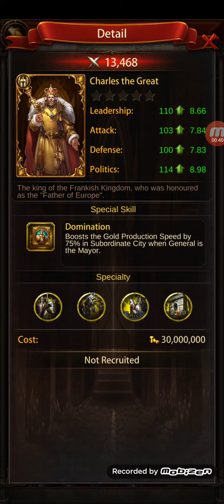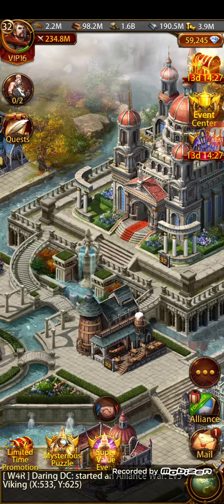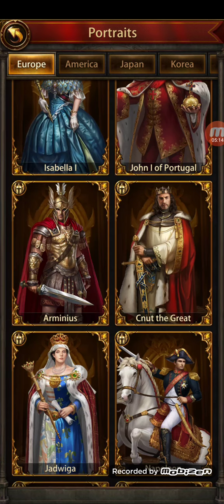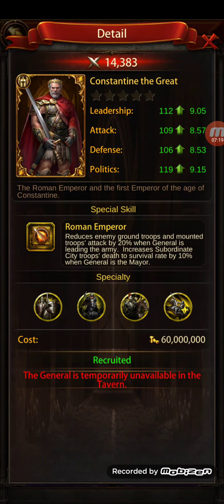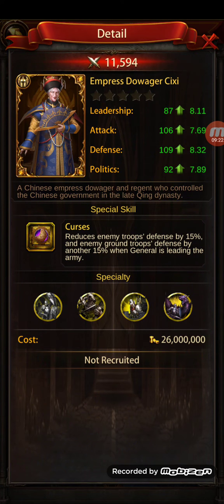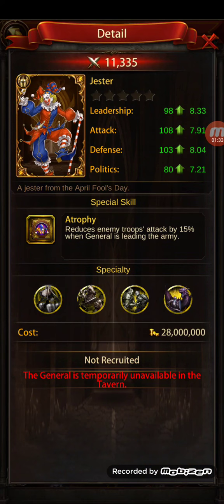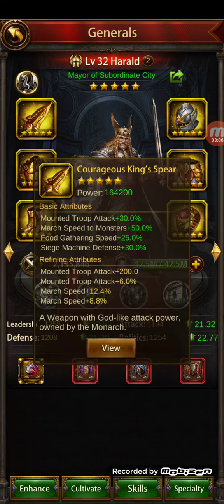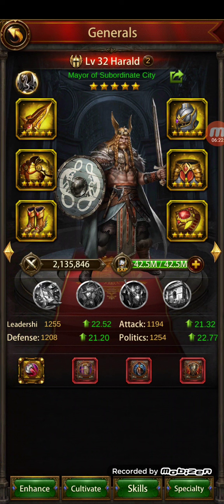Evony TKR Subordinate City Generals How to build them. How to recognize.